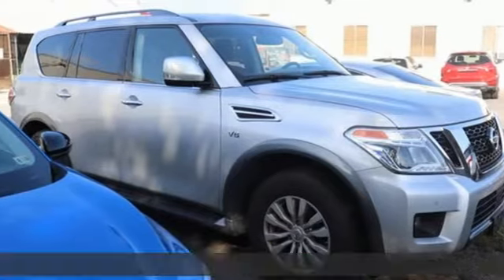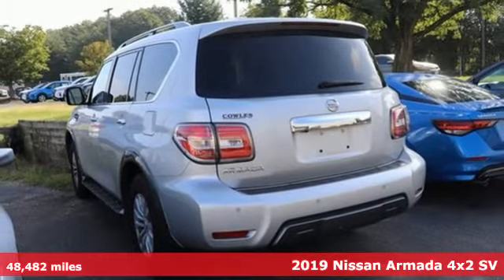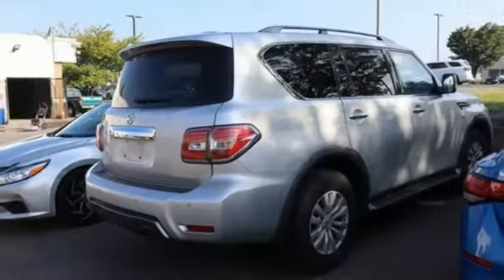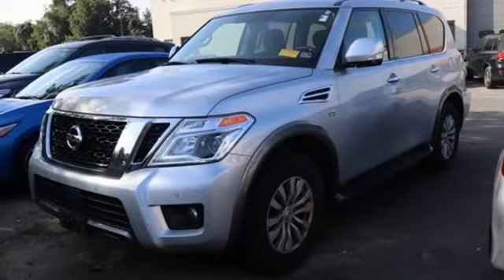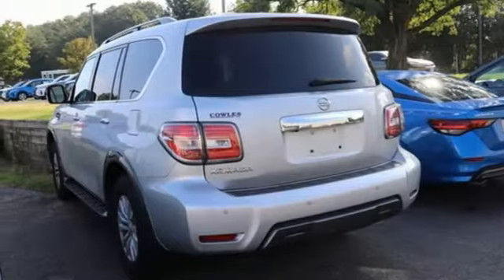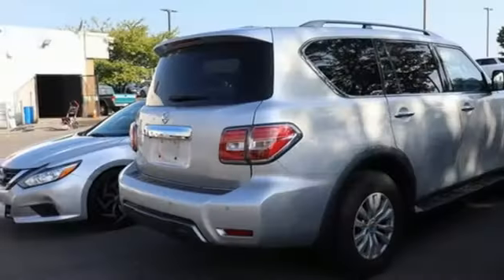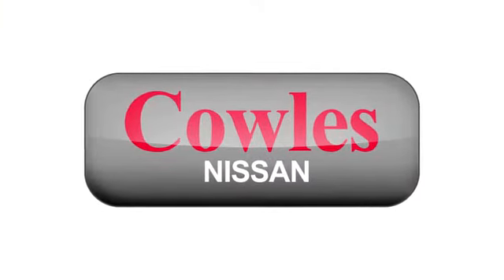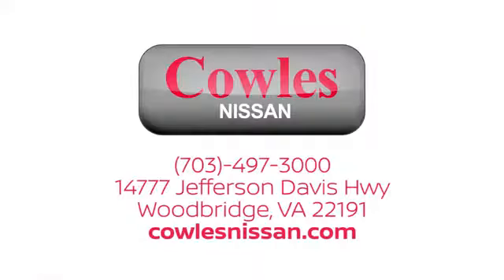Used 2019 Nissan Armada Washington DC VA Woodbridge, VA 210338A - SOLD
Year: 2019
Make: Nissan
Model: Armada
Trim: SV
Engine: 5.6L V8 DOHC 32V Endurance
Transmission: 7-Speed Automatic
Color: Silver
Interior: Charcoal
Mileage: 48482
Stock #: 210338A
VIN: JN8AY2ND6K9092819
Brilliant Silver Metallic 2019 Nissan Armada SV RWD 7-Speed Automatic 5.6L V8 DOHC 32V EndurancebrbrAsk about our Special Rates this month! Recent Arrival!brbrAwards:br * 2019 KBB.com 5-Year Cost to Own AwardsbrCowles Nissan of Woodbridge has been family owned and operated for over 40 years!

Address:
14777 Jefferson David Hwy